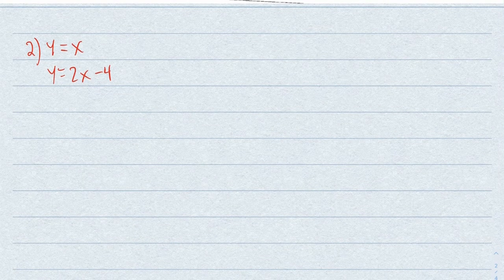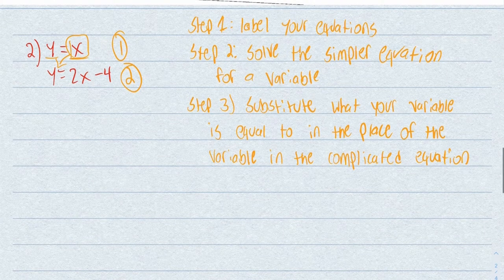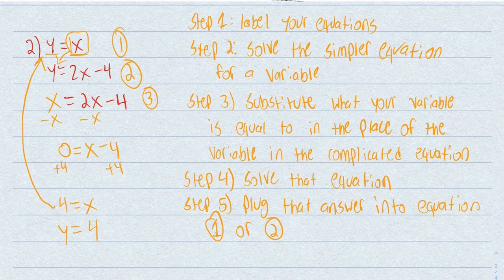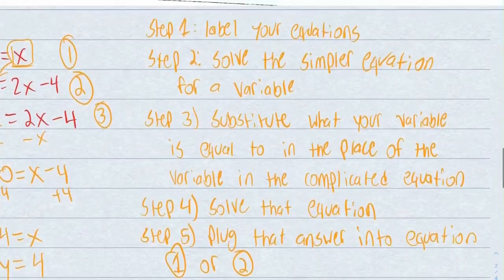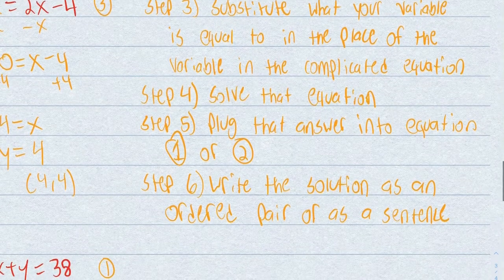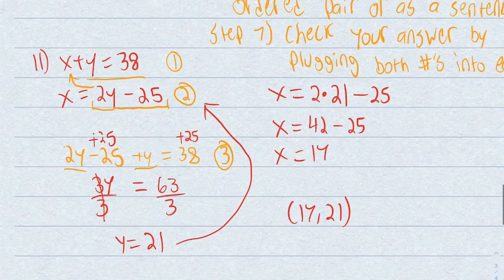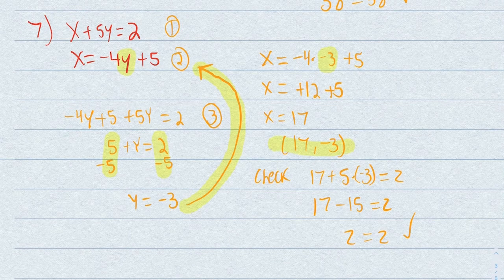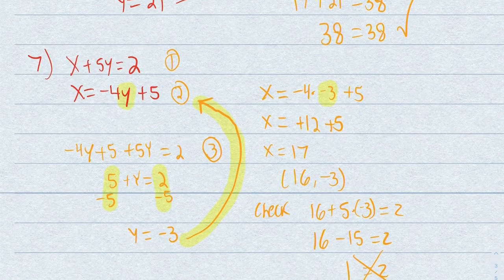Solving a System of 2 Variable Equations with Substitution